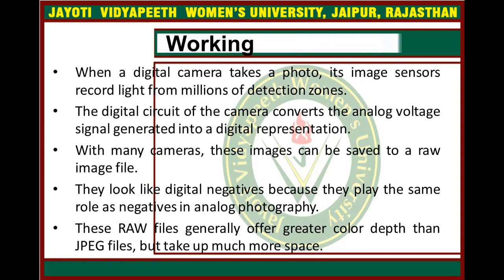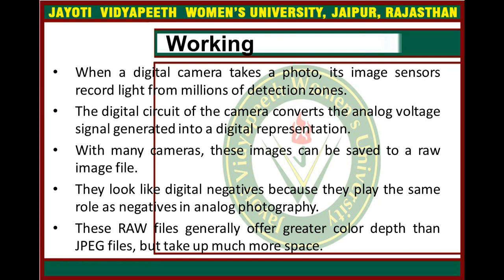Jayoti Vidyapeeth - Using Digital camera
Jayoti Vidyapeeth - Using Digital camera. Name-JVN Dr.Anamika Ahirwar. Dept. of Science & Technology, Under Faculty of Education & Methodology. Course Name- Open Source Technology, Session Name-Using Digital camera. Class- BCA 6th Semester.